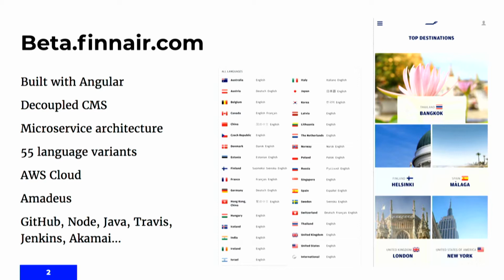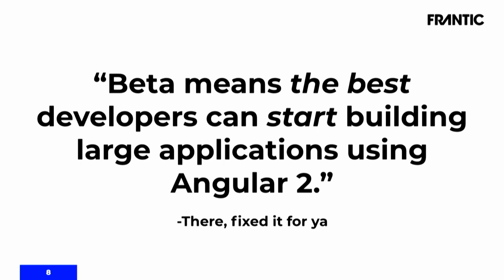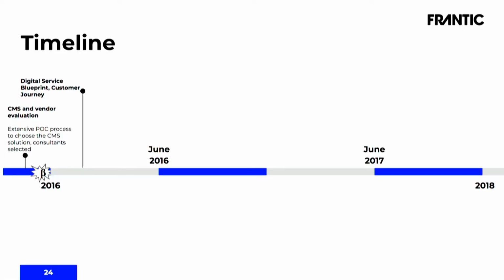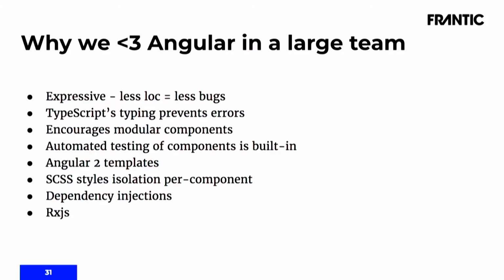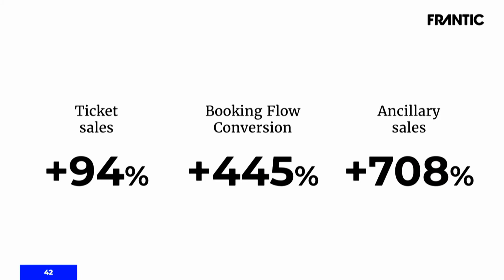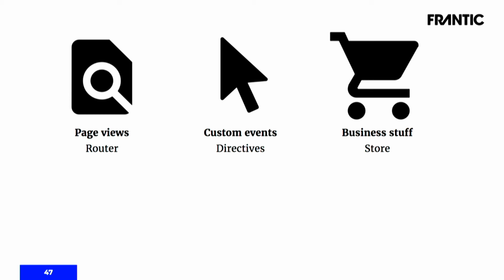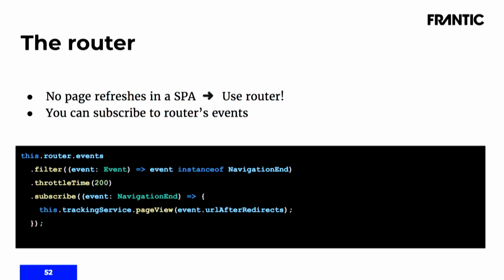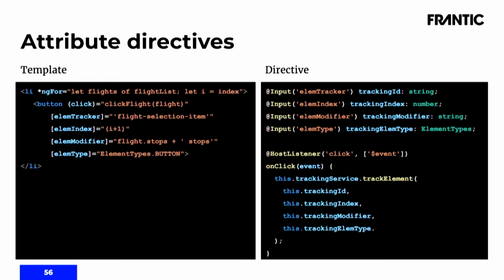Changing the world of travel with Angular and measuring... by Oskari Okko Ojala & Olli Leskinen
Learn how Finnair is developing lovable digital services to attract customers through the digital journey, using Angular in a microservices architecture with tens of developers, and tracking the user experience with Analytics. Learn how an enterprise scale Angular application is being built and how it is being tracked.